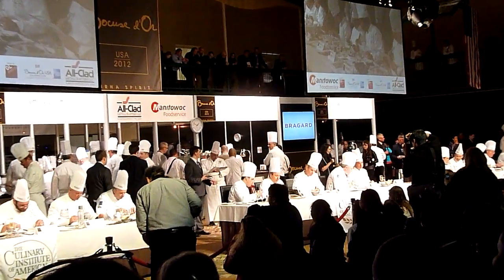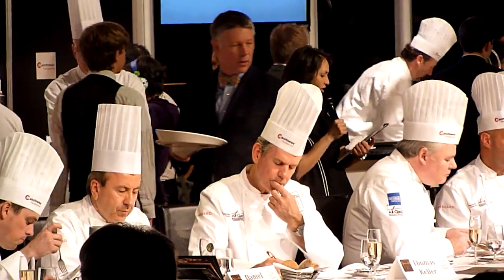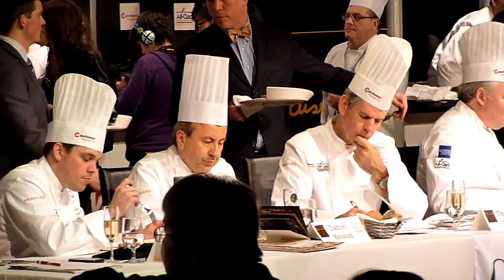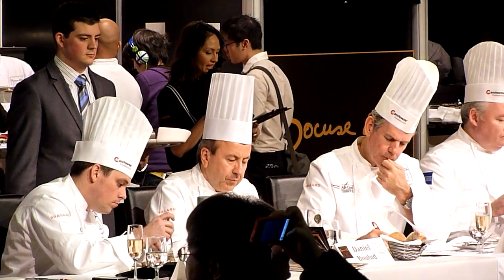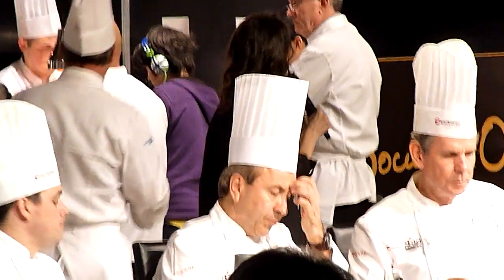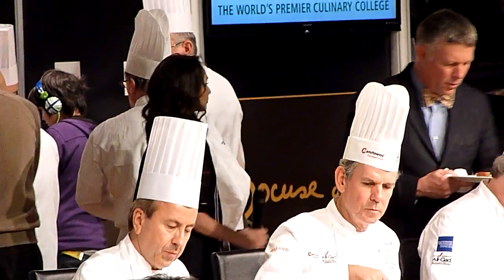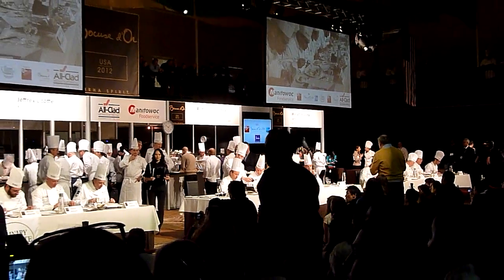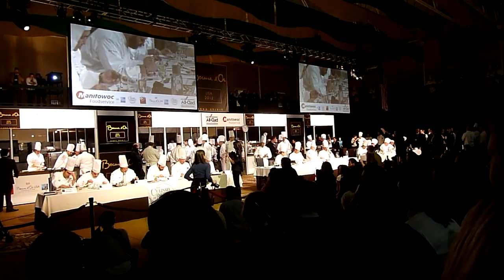Bocuse d'Or USA 2012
Final day of competition at the Culinary Institute of America in Hyde Park, NY